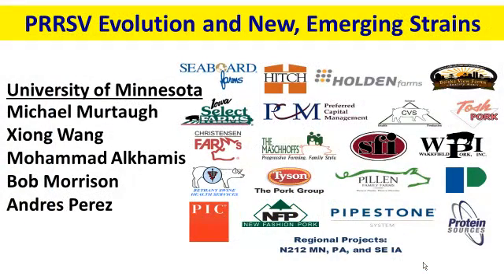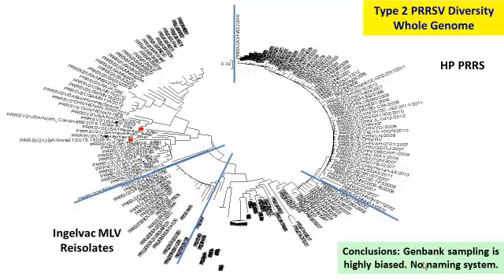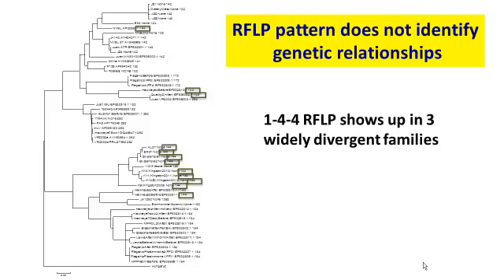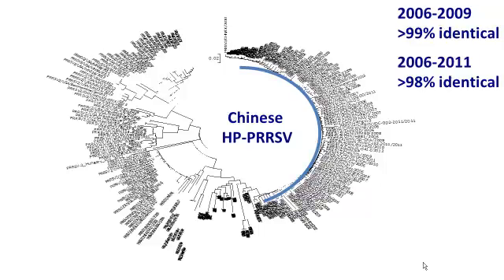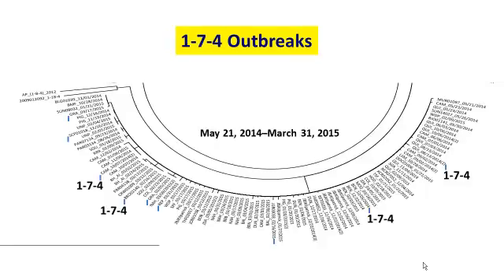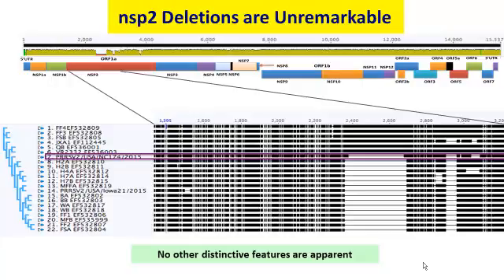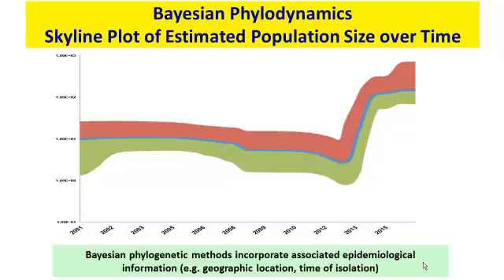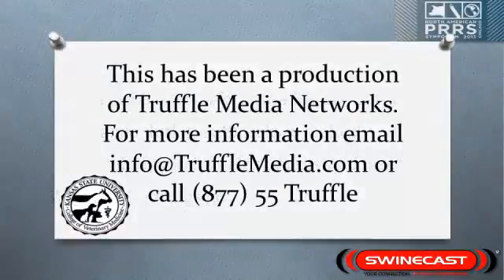Dr. Mike Murtaugh - PRRS '174' - What are we learning about PRRSV evolution?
PRRS '174' - What are we learning about PRRSV evolution and characterization of new emerging strains of PRRSV? - Dr. Mike Murtaugh, University of Minnesota, from the 2015 North American PRRS Symposium, December 4 - 5, 2015, Chicago, IL, USA.